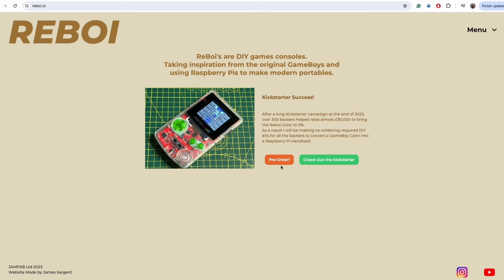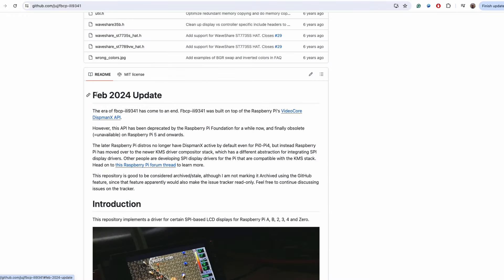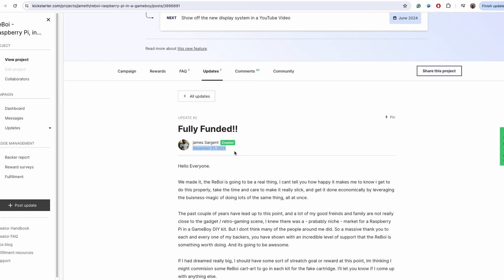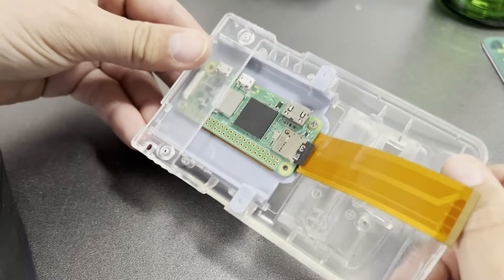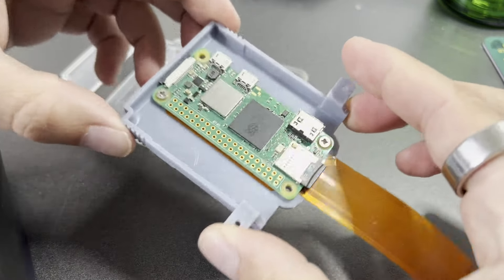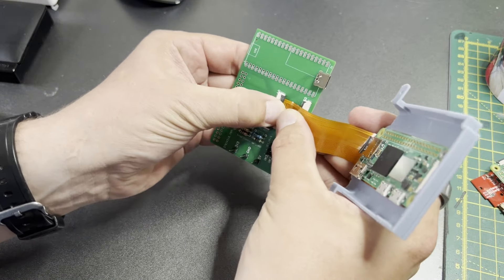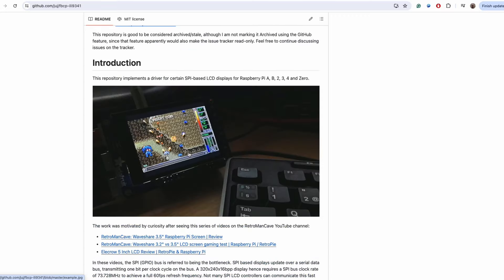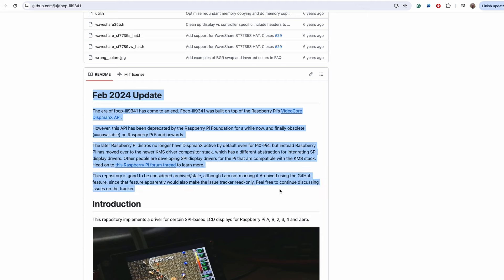ReBoi Update 1 - Display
This is an update for the Kickstarter backers of my ReBoi Kit.
You can pre-order a kit on the website - ReBoi.io